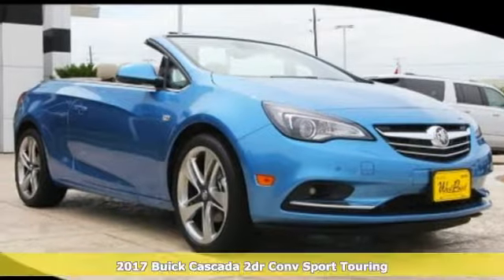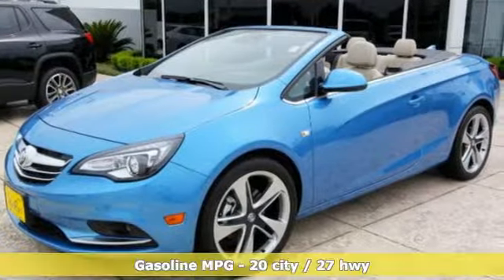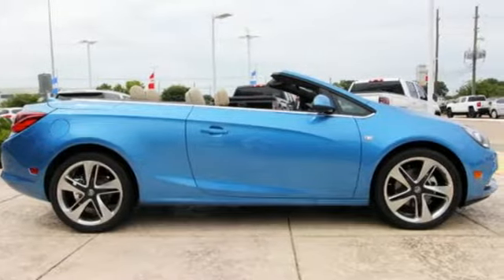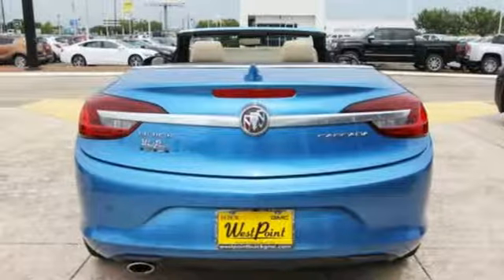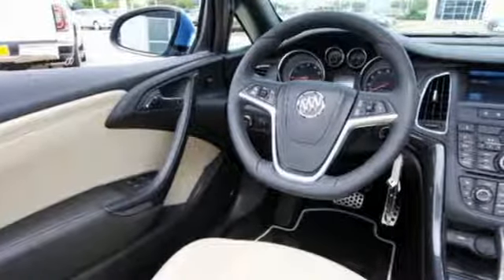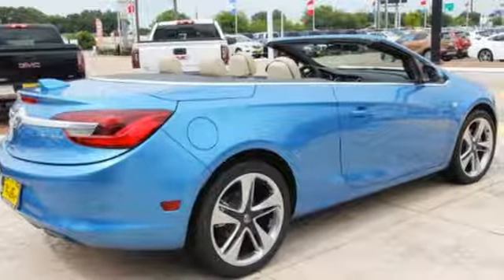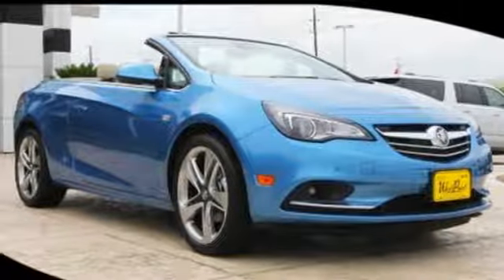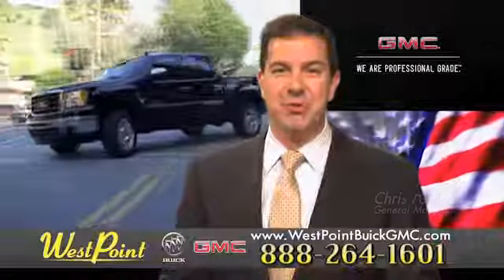New 2017 Buick Cascada Houston and Katy, TX 7L003 - SOLD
Year: 2017
Make: Buick
Model: Cascada
Trim: Sport Touring
Engine: 4 Cyl. 1.6L
Transmission: Automatic
Color: True Blue Metallic
Stock #: 7L003
VIN: W04WJ3N54HG111189
The open road just got more inviting with the Buick Cascada convertible. Balanced proportions and an elongated silhouette create a beautiful and luxurious profile. Design details like chrome accents, HID headlamps with LED accent lighting, and a stainless steel exhaust tip add flair while the innovative soft-top lets you go from the great outdoors to a surprisingly quiet interior in just 17 seconds. The 1.6L 200-HP turbocharged engine will thrill your senses while a sport lowered chassis, StabiliTrak technology, 20 inch wheels and HiPer Strut suspension that ensure your ride is as responsive as it is smooth. Heated, perforated leather-appointed drivera€TMs seat and front-passenger seat as well as a heated steering wheel help you keep the chill out. The long doors make getting in and out especially easy for rear seat passengers. The Easy Entry system tilts and automatically slides the front seats forward for convenient access to the second row. In addition, the 50/50 split rear seats fold flat with release switches in the trunk for more convenience when loading cargo. Advanced technologies including available OnStar 4G LTE with Wi-Fi hotspot keep you connected on the go, while conveniences like the Remote Vehicle Starter and Rear Vision Camera make life easier. The advanced Buick IntelliLink with seven-inch-diagonal touch screen lets you play your favorite music or make hands-free calls. And a navigation system helps you get wherever you need to go. Available Forward Collision Alert sense detects vehicles ahead of you and alerts you with both an audible and visual warning. Available Lane Departure Warning provides an audible and visual alert should your Cascada drift out of its lane before activating your turn signal.

Address:
16835 Katy Freeway